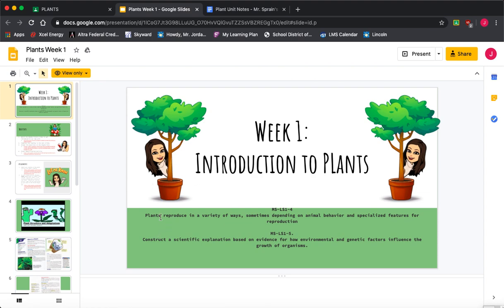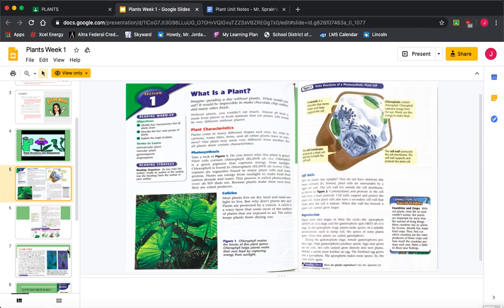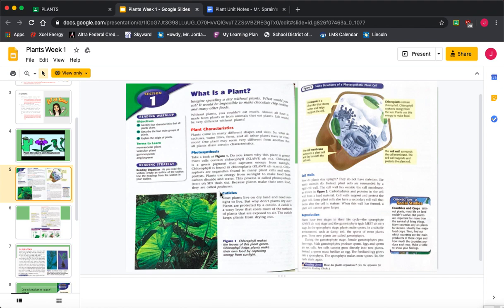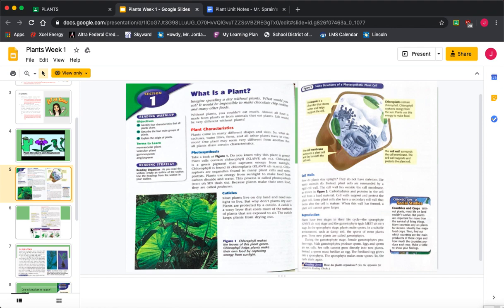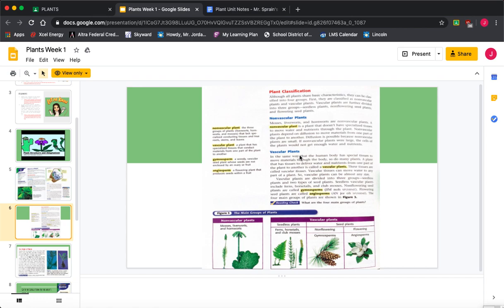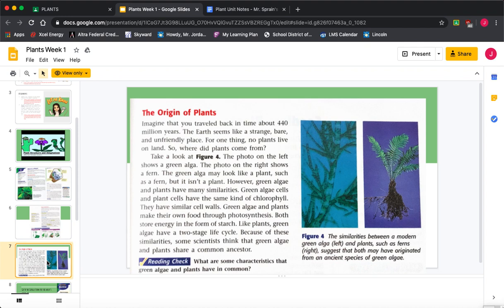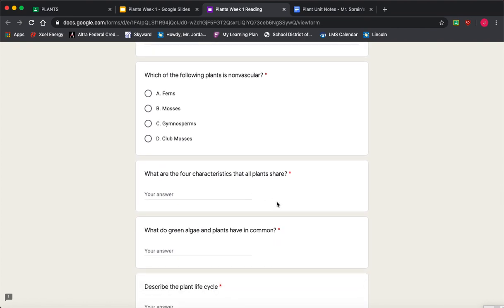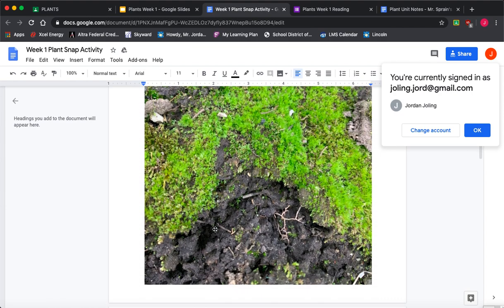Plants Week 1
This video covers week 1 of Mr. Sprain's and Ms. Virata's unit on plants.